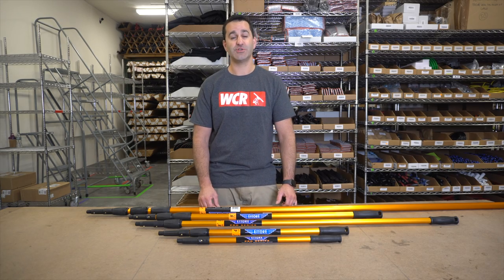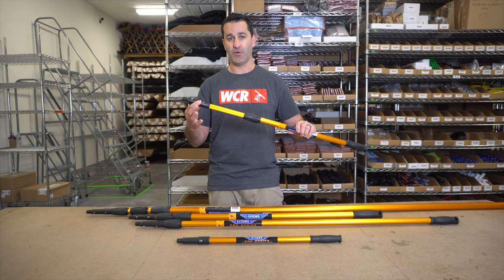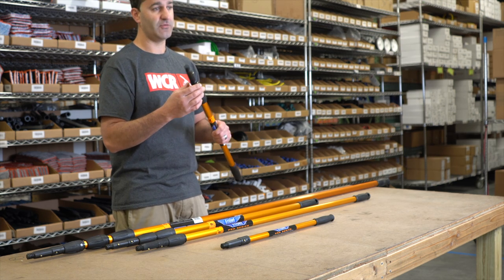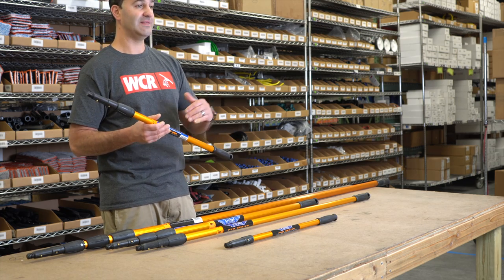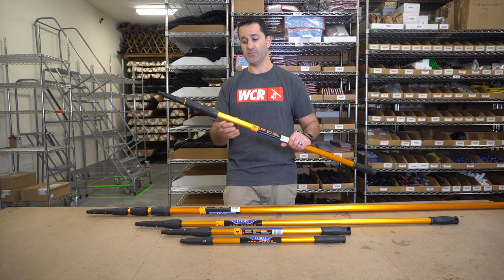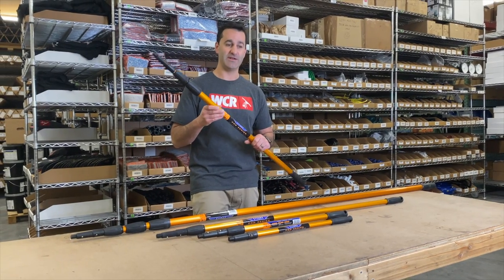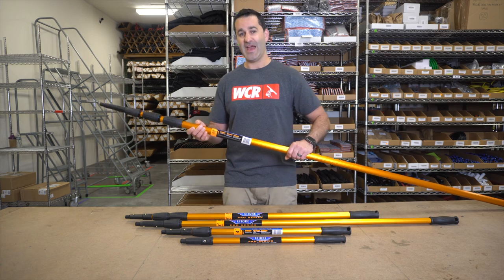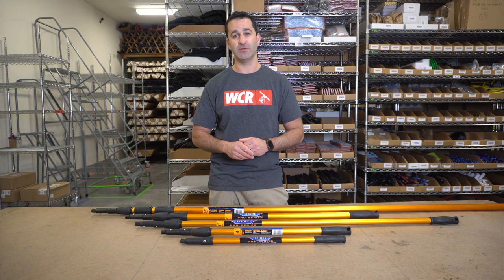Ettore's Professional Line of Reach Poles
When you invest in a professional Ettore pole (versus a consumer or home grade version from a big box store) you can easily replace all the parts on the pole (tips, grips, etc). In this video, Alex checks out their two main models: the Interlock and the REA-C-H poles. Choose from a wide variety of lengths as well as collapsed heights to choose from.